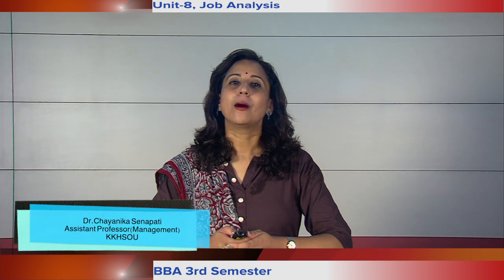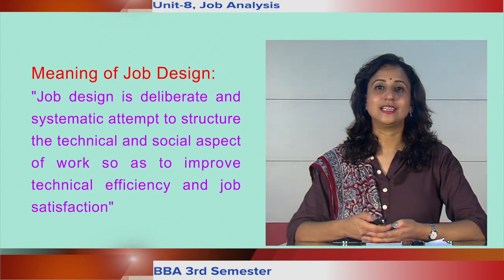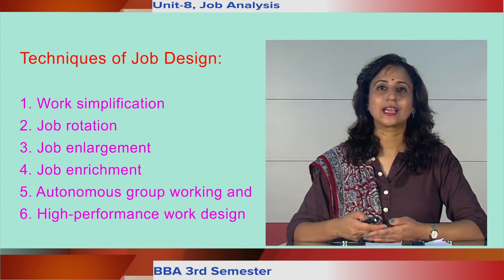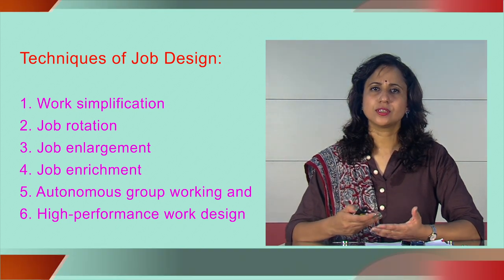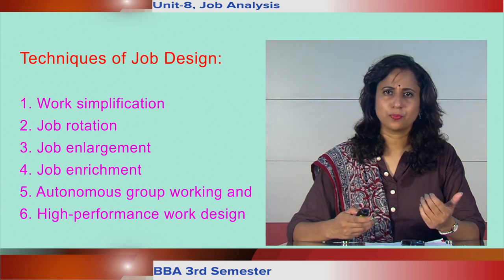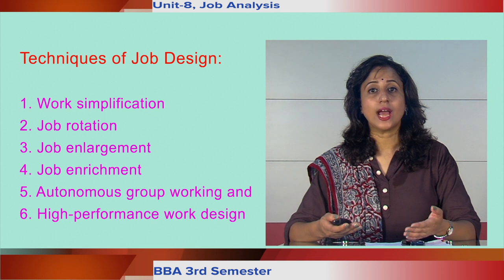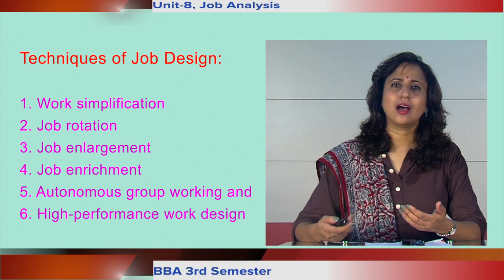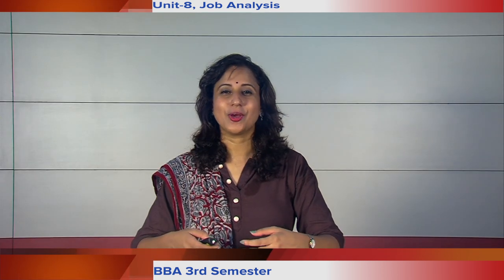BBA 3rd Semester, Course:Human Resource Management, Unit-8, Job Analysis (Part- 2)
Contributor:
Dr. Chayanika Senapati
Assistant Professor : Management
KKHSOU